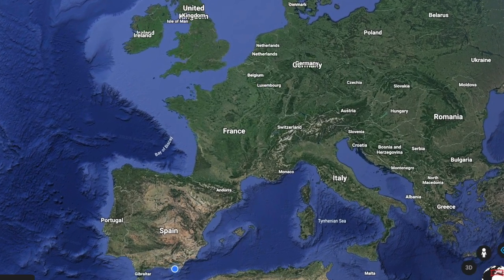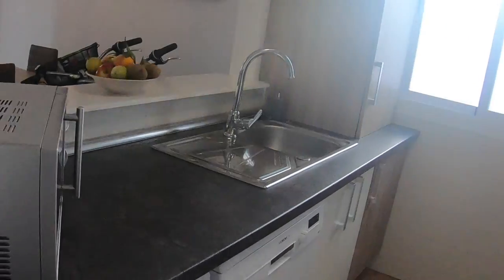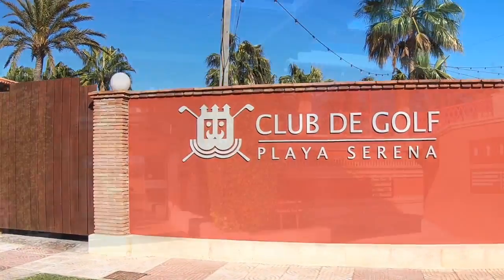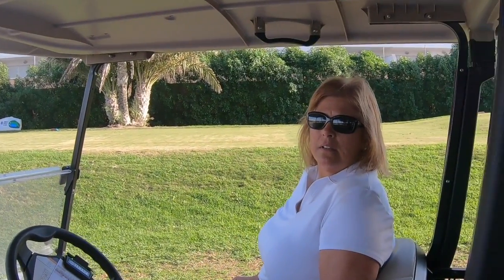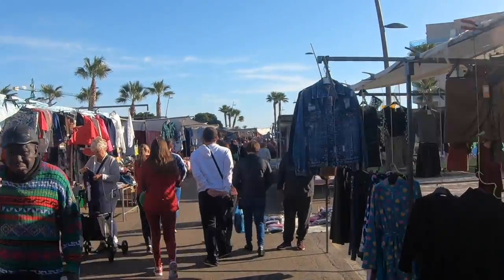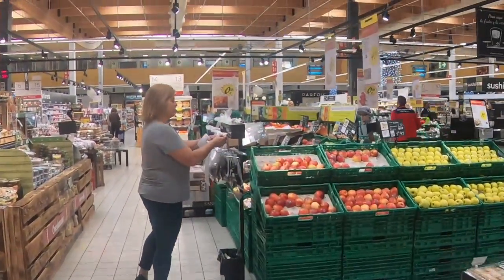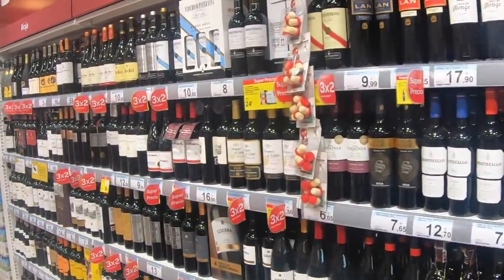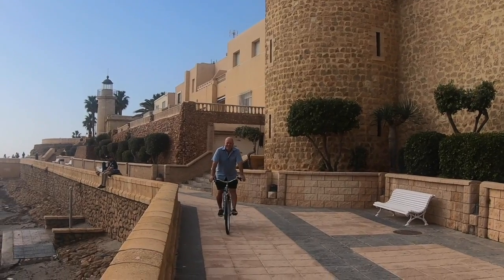Living in Roquetas De Mar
This video is about living in Roquetas De Mar, Spain.